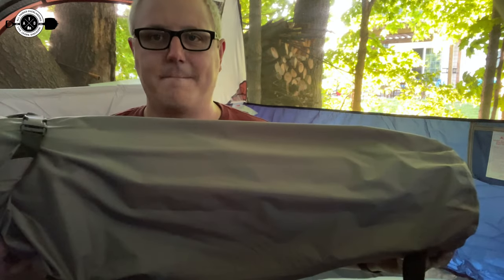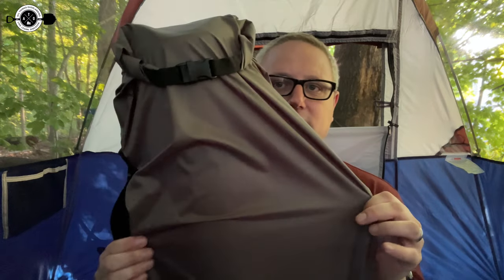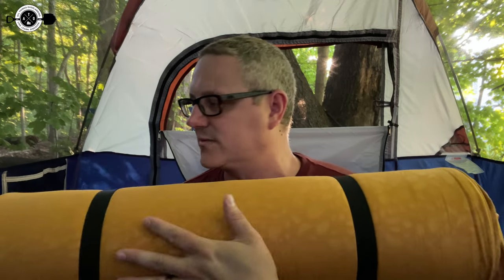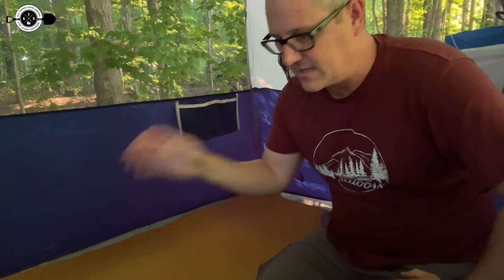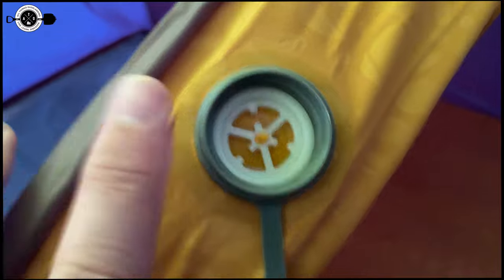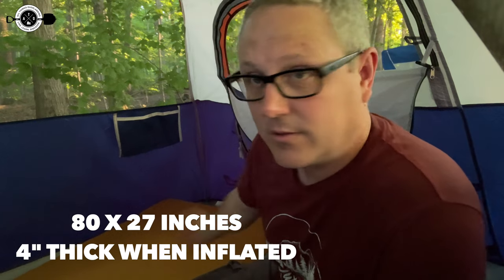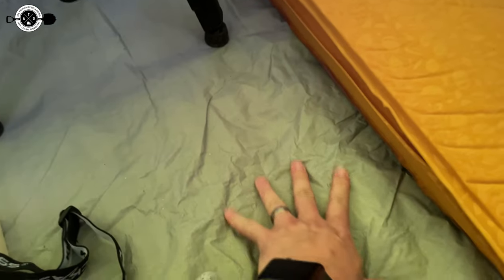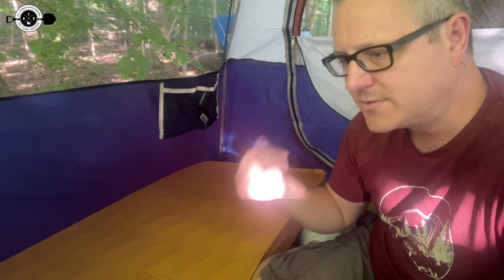AIRELAX Camping Mattress Review (4" thick, budget minded camping and Overlanding mattress)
This week, I slept in a tent on the ground for the first time in years. Why? Because I picked up this really nice, 4" thick memory foam/air mattress and I wanted to test it out.

I've been sleeping in hammocks or a roof top tent for the last few years, but I've heard a ton of good things about these combo mattresses so I had to try a budget one out.

Watch the video for all the details, but (spoiler alert) I really liked it and actually slept good on some bumpy ground. If you use something similar and have ideas or info to contribute, post up! Or, if you have any questions, drop them below and I'm happy to answer them.

Here's a link to the single mattress
And here's the full

-Mike Hurley